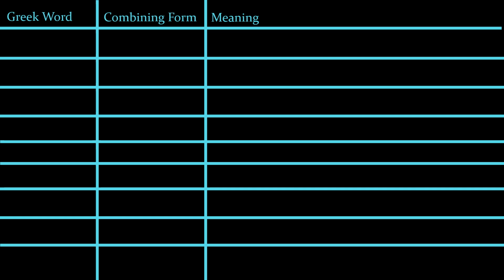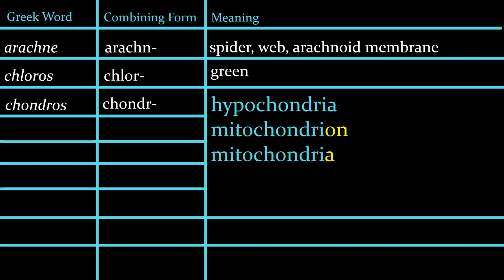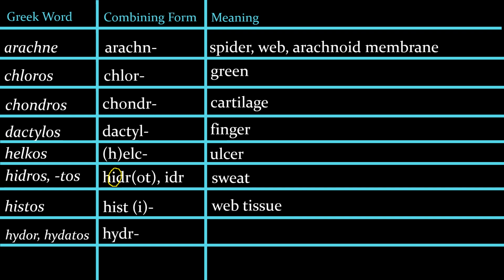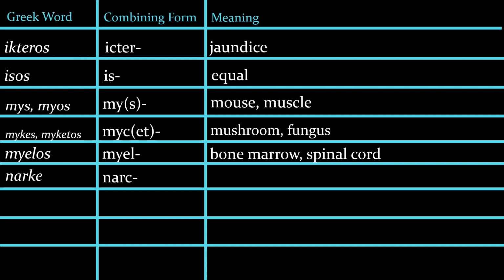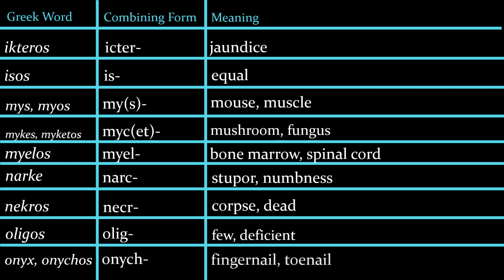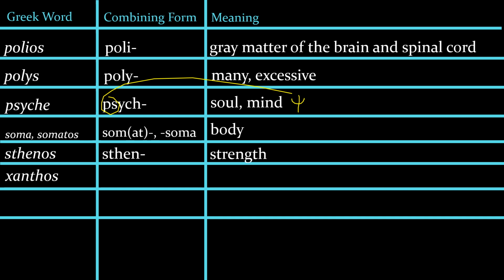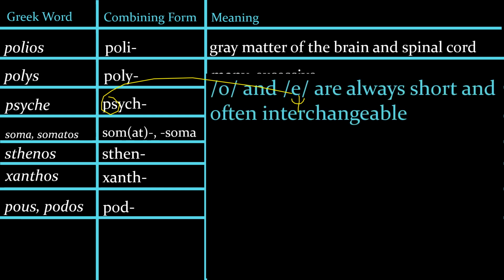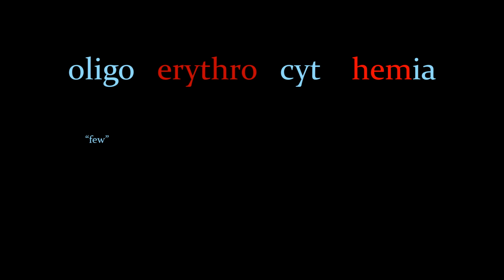Medical Greek and Latin Episode 11: Another Big Batch